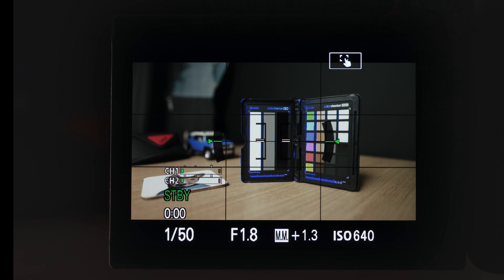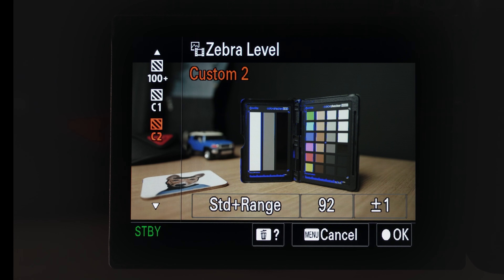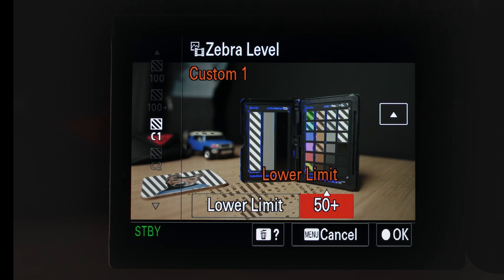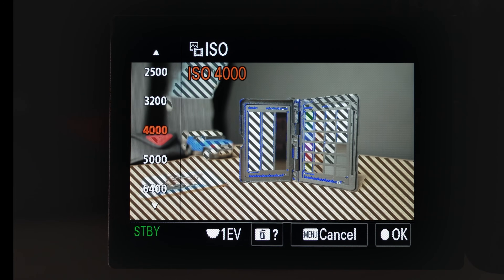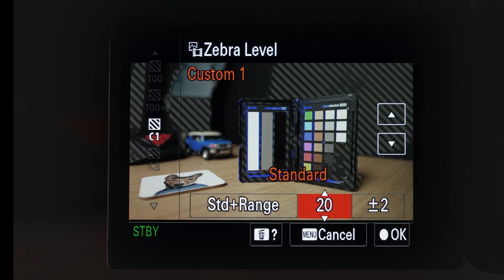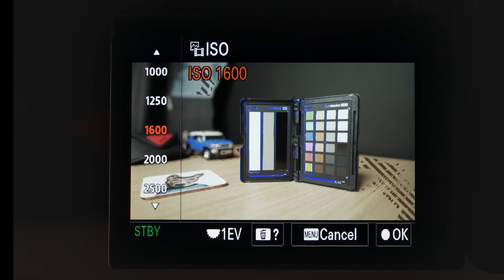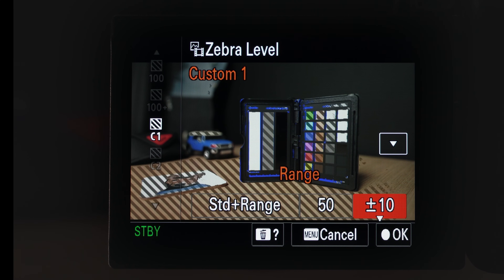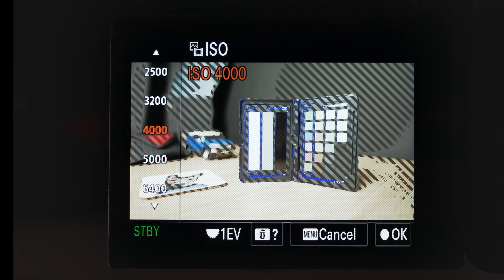SONY ZEBRAS: What's the difference between lower limit and standard plus range (std+range)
There are two different ways to setup custom zebras on Sony cameras. In this video you'll learn the difference between lower limit and standard+range zebras on Sony cameras.

The Gear I Use:
Lightweight carbon fibre tripod with amazing head
Pro 4k drone that folds away
Make your drone video cinematic with filters
100mm filter holder
15 stop color accurate ND filter